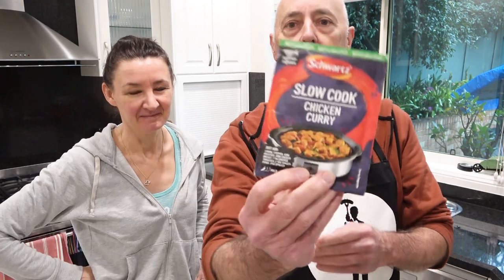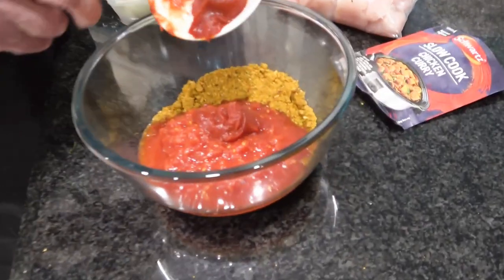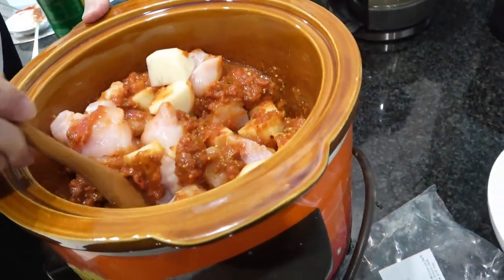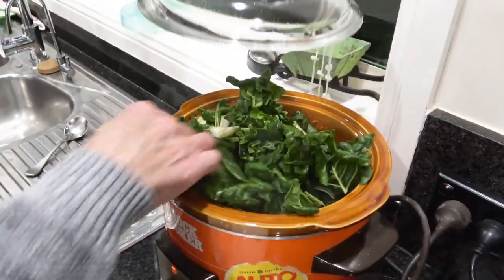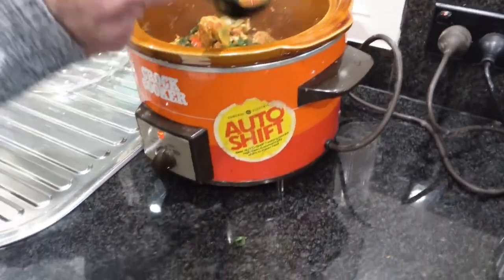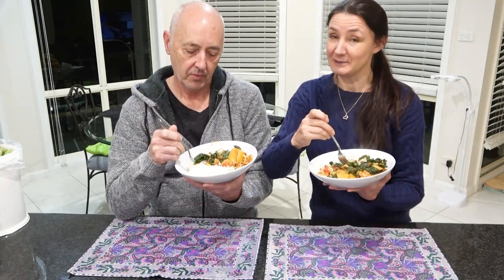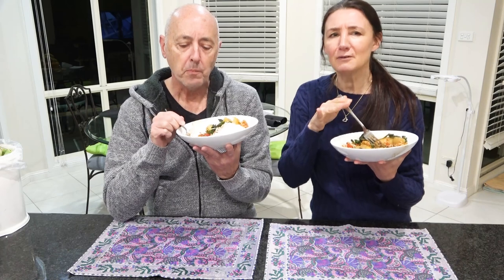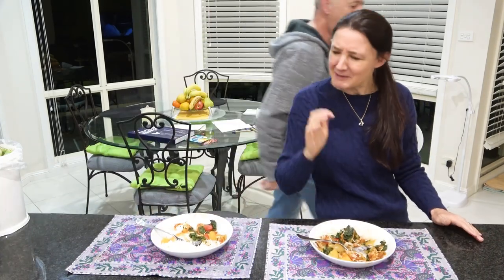Schwartz Slow Cooked Chicken Curry British Taste Test Review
Thank Brian for sending this along for us to try